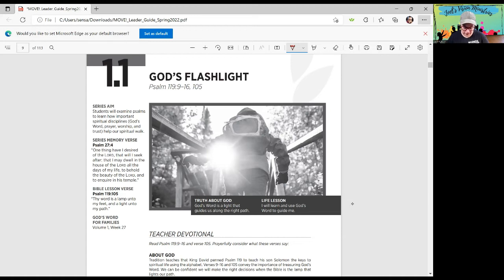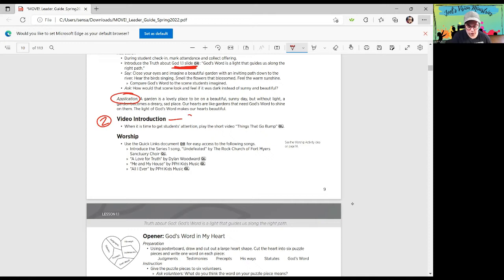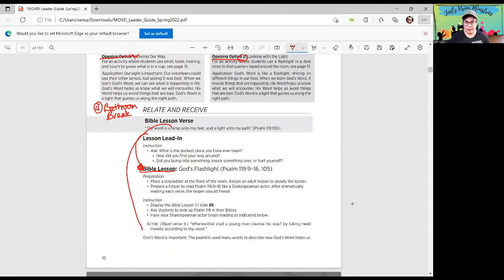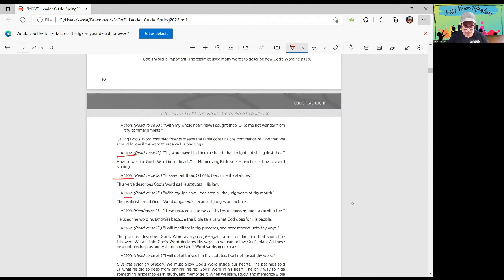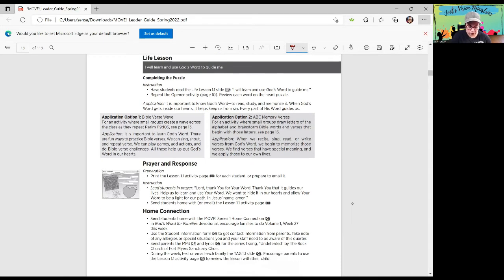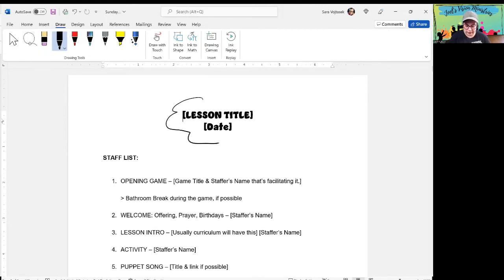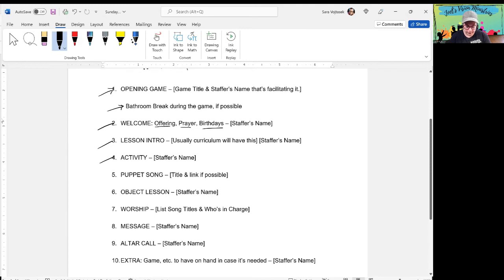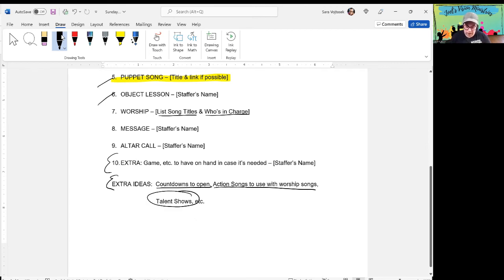How To Make KidMin Curriculum Your Own!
Learn how to take a Children's Sunday School or Children's Church curriculum and adjust it to fit your own staff needs.